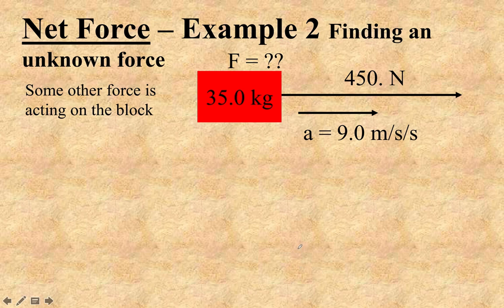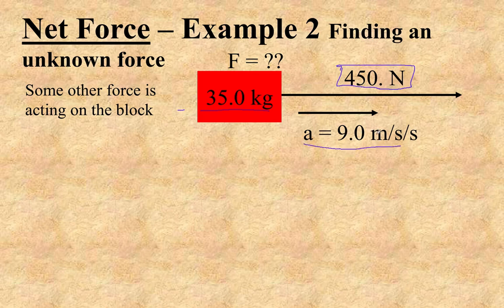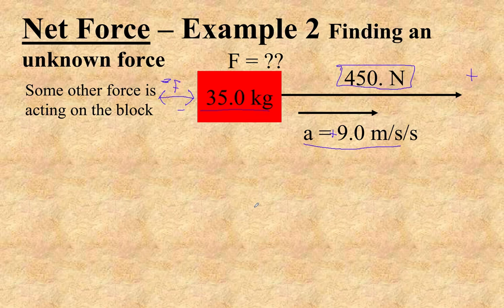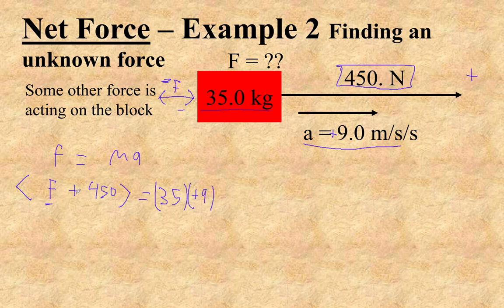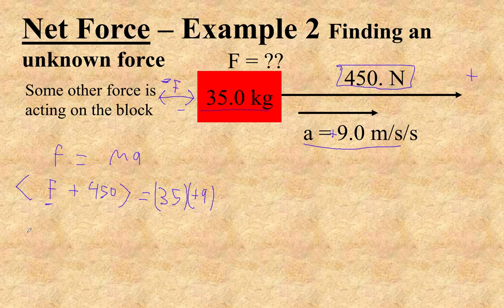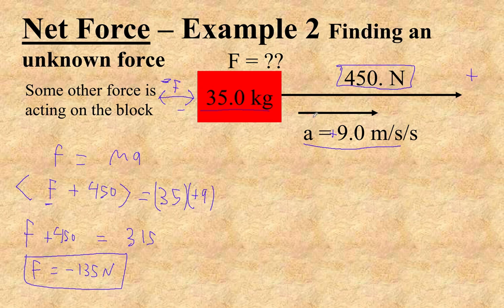HTPIB04D Net Force Part 2